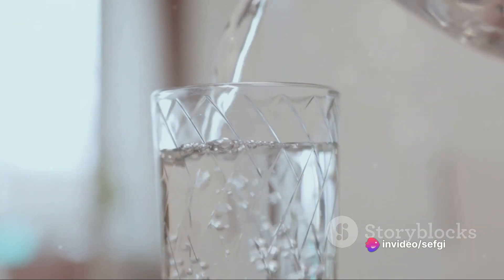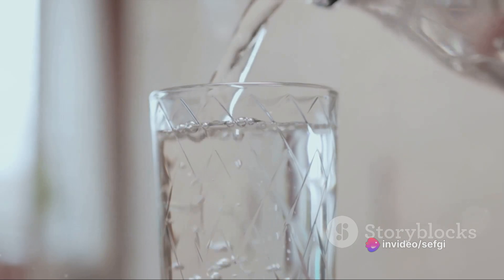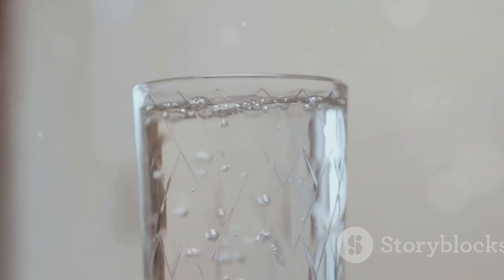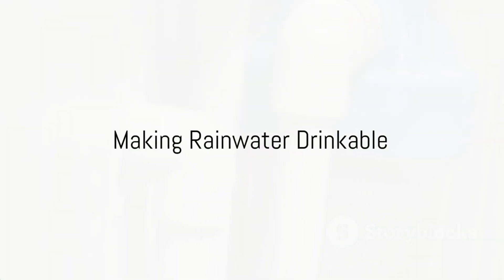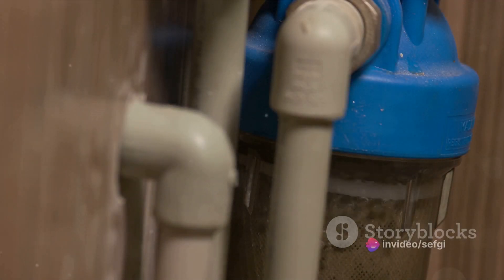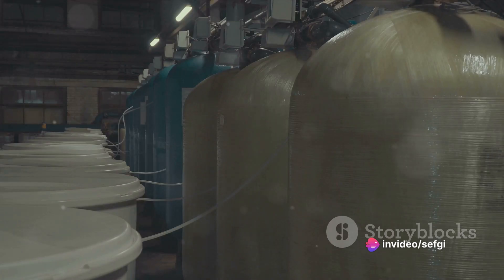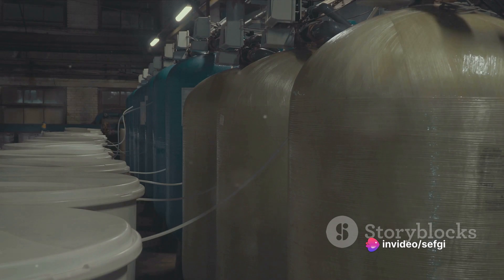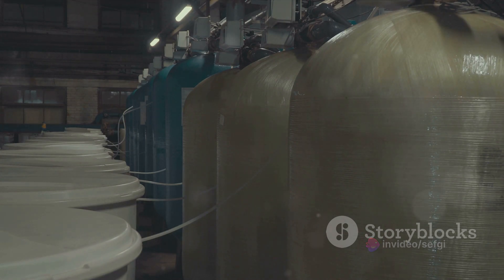Can We Drink Rain Water ?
In this intriguing video, we explore the question, "Can you drink rainwater?" 🌧️💧 Join us as we delve into the scientific facts behind this common query and uncover the truth about consuming rainwater safely. Learn about the potential benefits and risks, as well as practical tips on how to collect and purify rainwater if ever needed. Watch till the end for all the essential information you need to know! Let's spread awareness together!

00:00:00 The Birth of Rainwater
00:01:57 The Journey of a Raindrop
00:04:08 Making Rainwater Drinkable
00:06:51 Tips for Drinking Rainwater
00:08:42 Conclusion